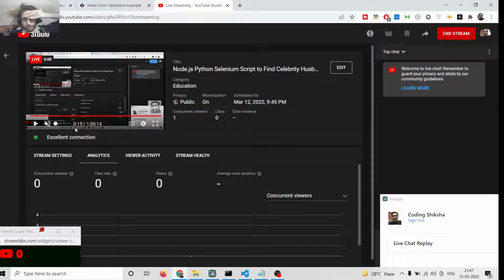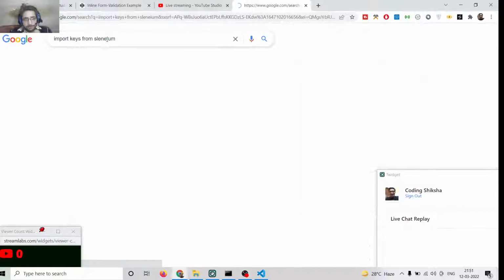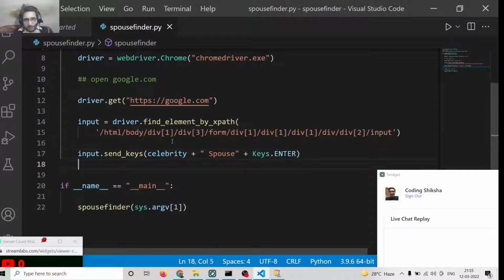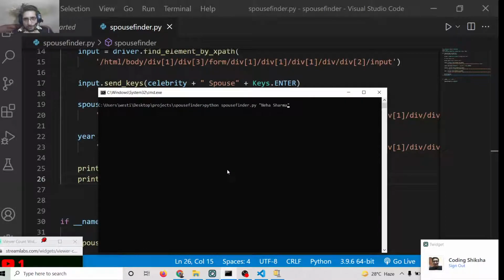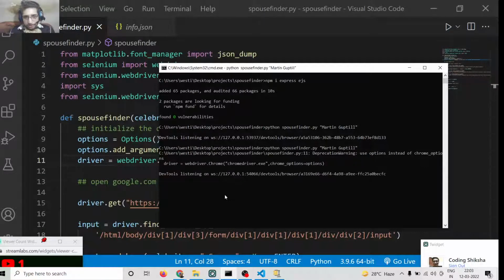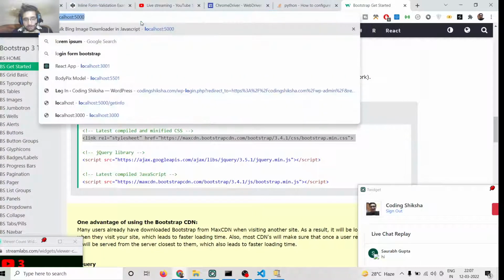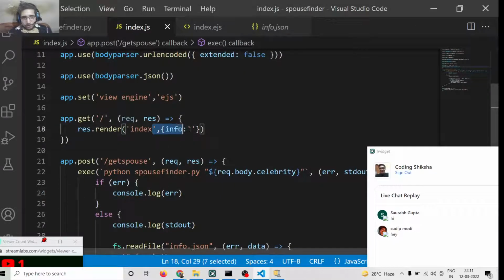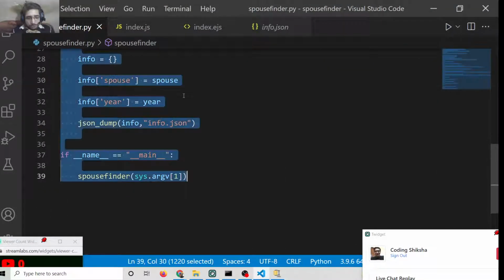Node.js Python Selenium Script to Find Celebrity Husband/Wife Spouse Life Partner Finder in Express